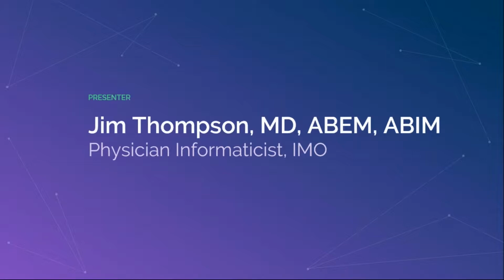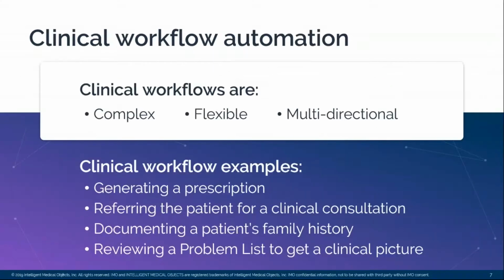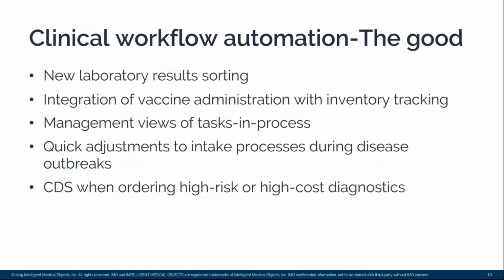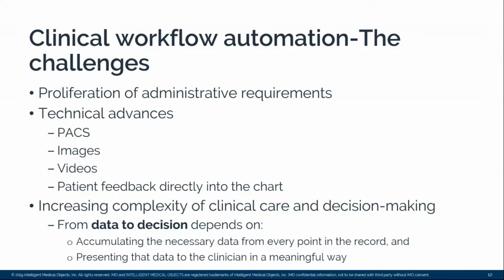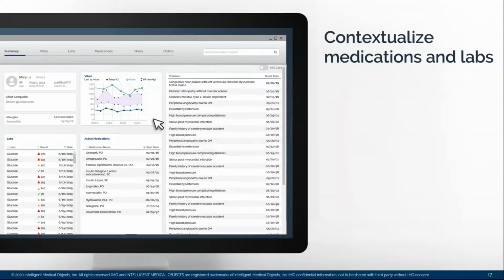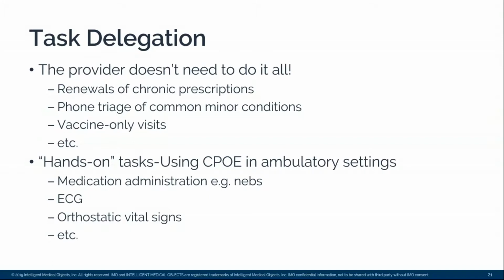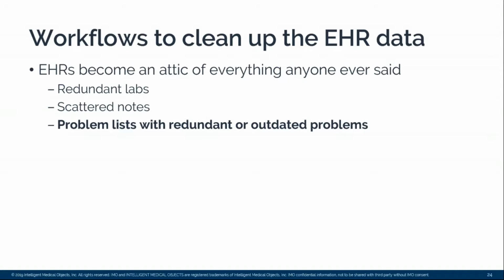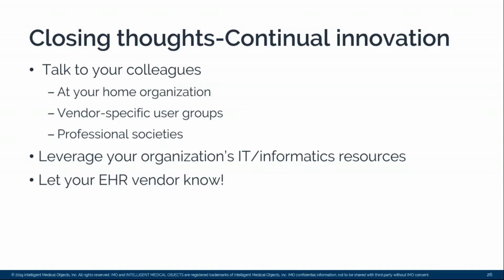Best practices for improving clinical workflows in your EHR | Webinar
Hear Dr. Jim Thompson, IMO Physician Informaticist discuss various strategies clinicians can use to leverage the power of their EHRs for more efficient workflows.